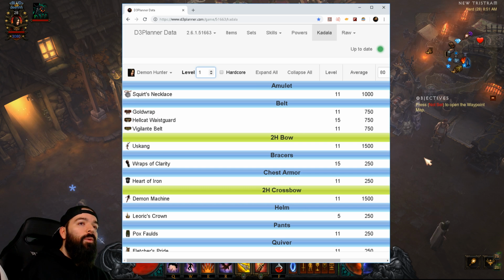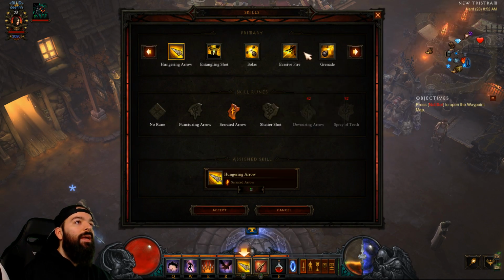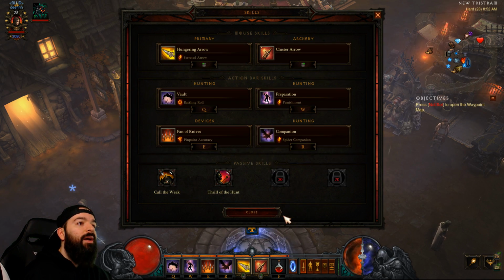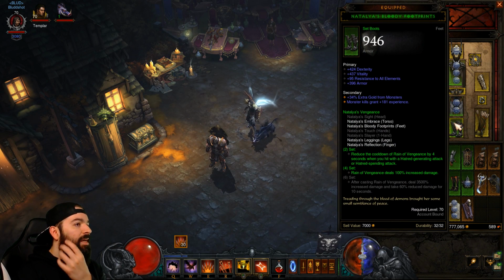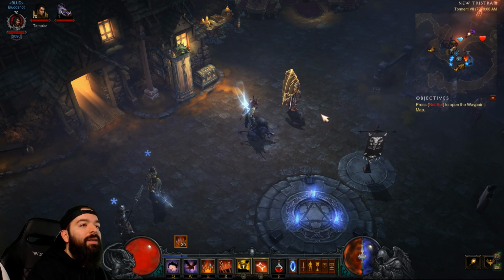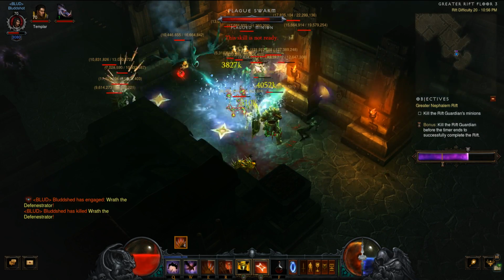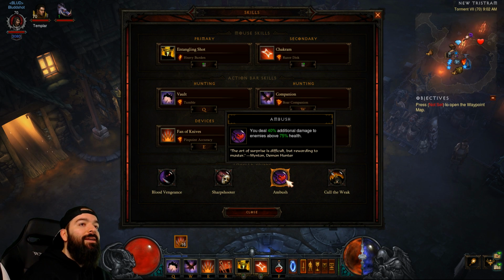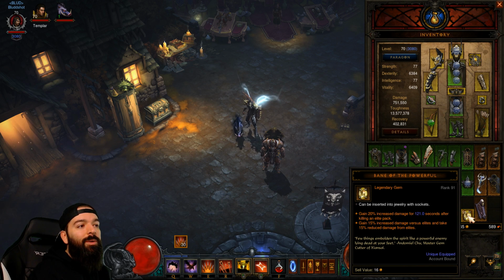Demon Hunter Starter Build Guide Season 16 Patch 2.6.4 Natalya Set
Welcome to the Demon Hunter Starter Survival guide for Diablo 3 Patch 2.6.4 and Season 16, enjoy!

► Support on Twitch Below! ◄

Top Patrons: Jory, Thomas, Drake, Dr.Kill, Toioiz